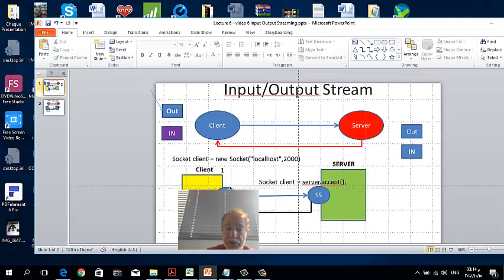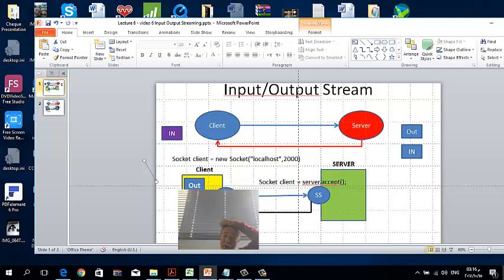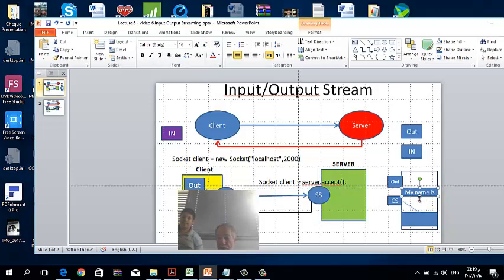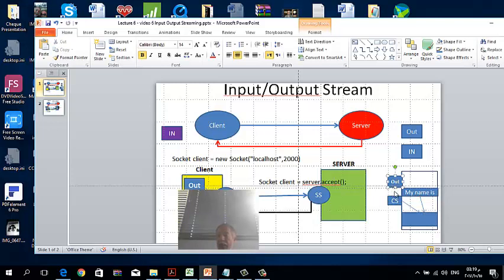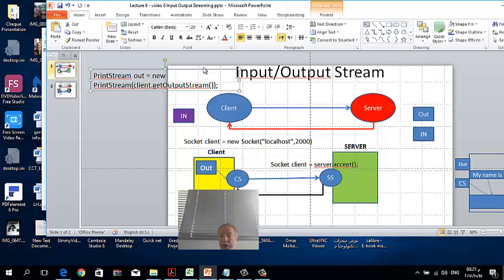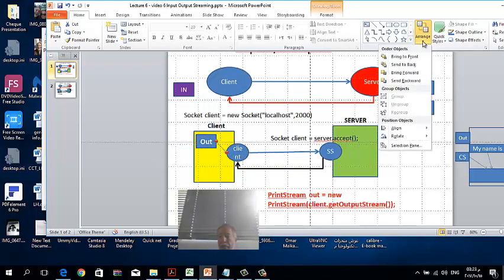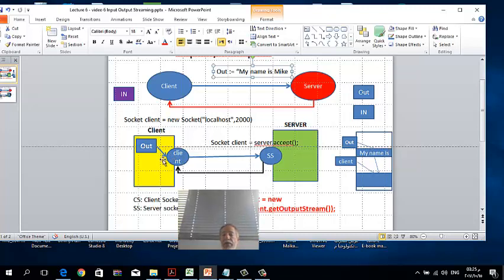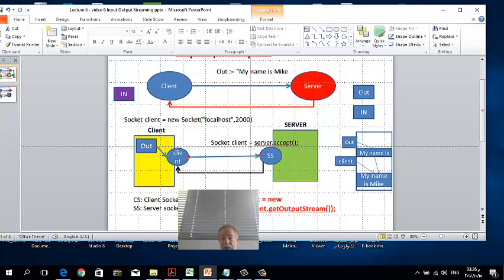video 7 lecture 7 io streaming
Input Streaming